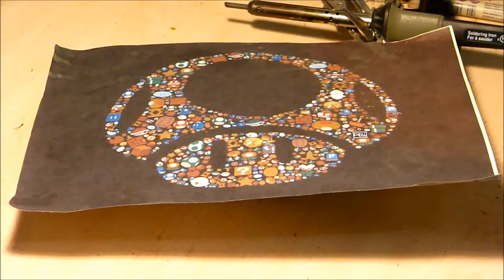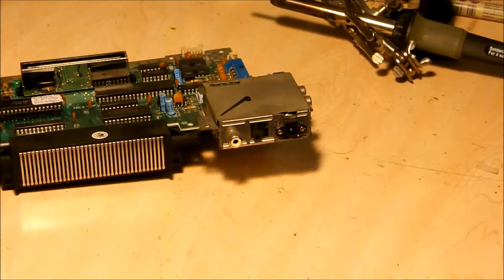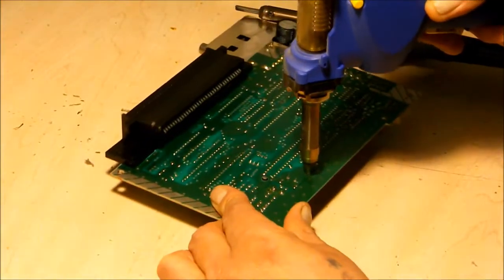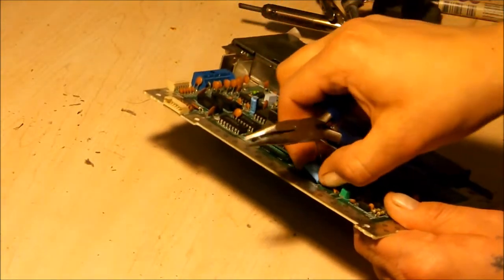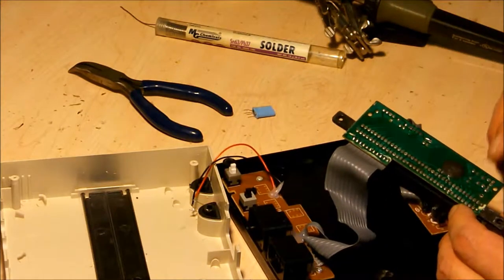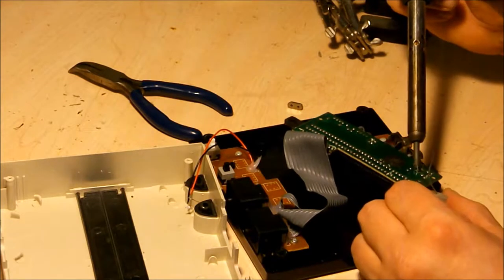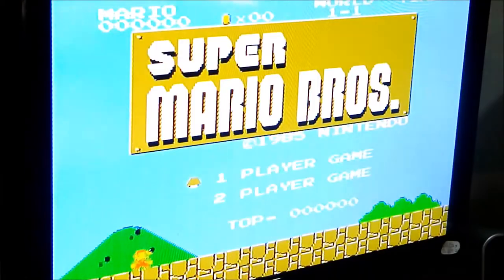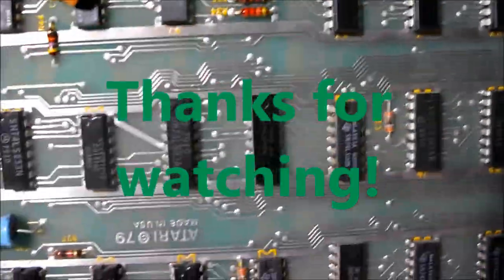NES Crystal Swap - Nintendo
In this video, I will be removing the original Nintendo's crystal oscillator and using it to replace the one in the rip-off one.

Nintendo owns the intellectual property rights, including copyright, and audio within this video.